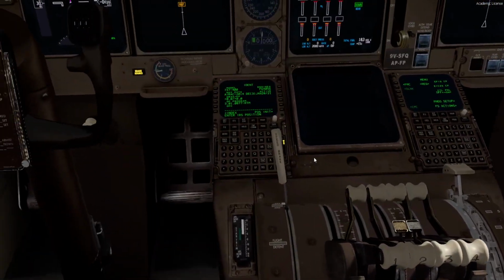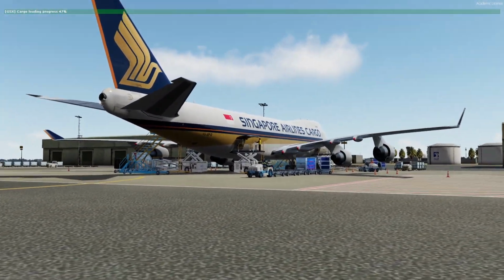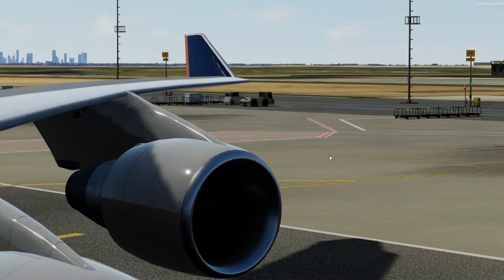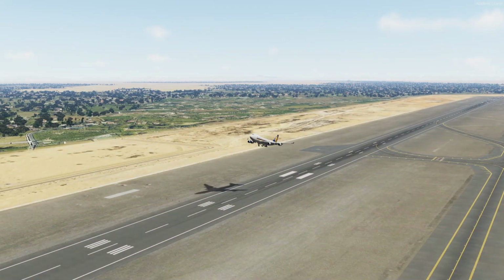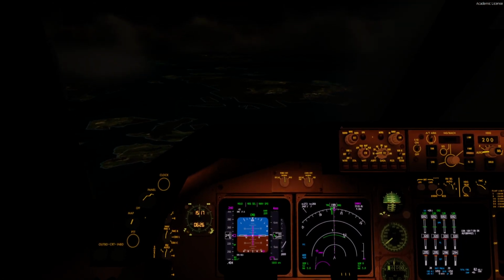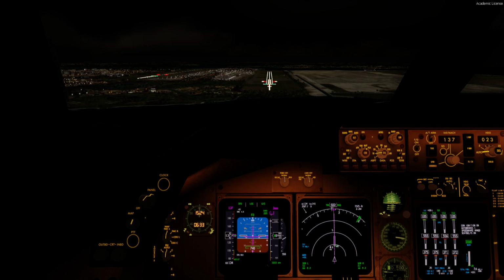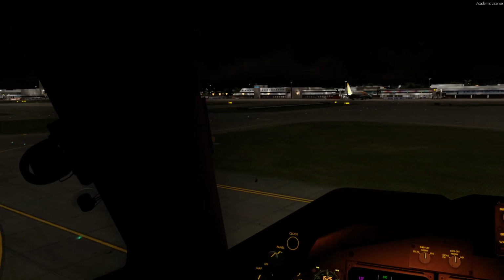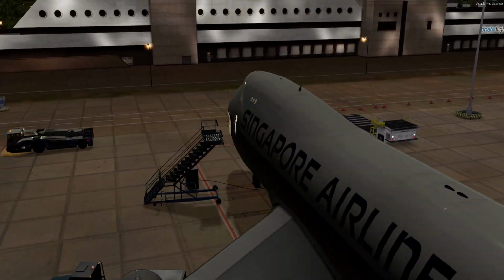P3D V5 Fullflight - SIA PMDG 747 - Sharjah to Singapore (OMSJ-WSSS)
Addons used:
ORBX Base, Lights
FSDT GSX
Chaseplane
MSKProductions OMSJ
Imaginesim WSSS

Software:
NVIDIA ShadowPlay
Wondershare Filmora